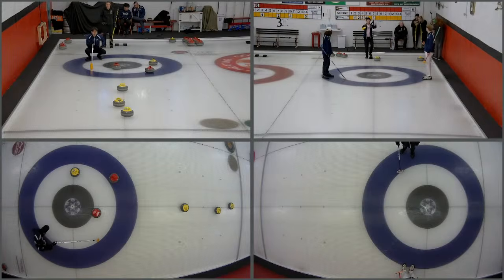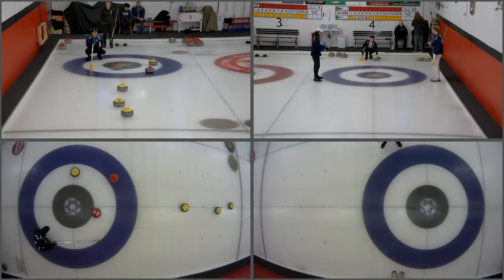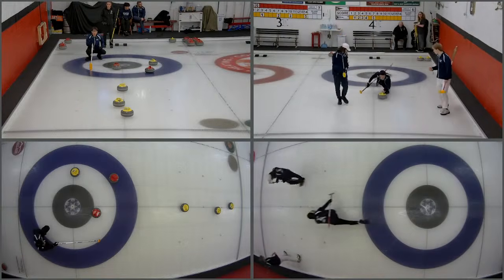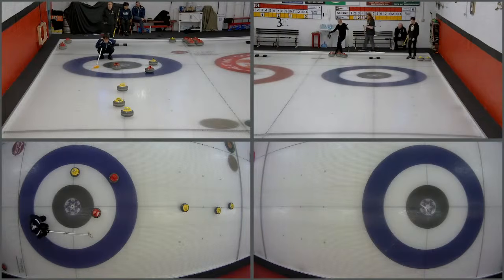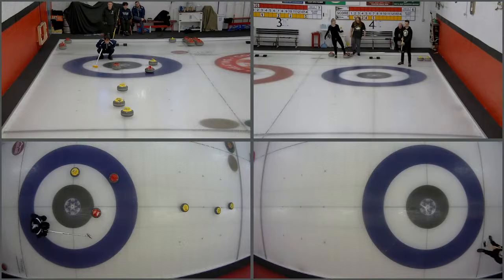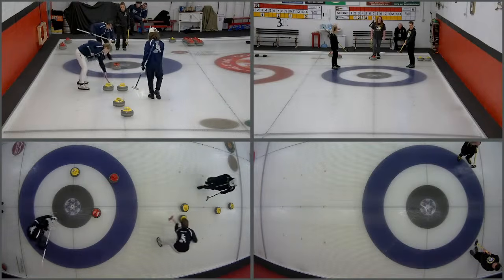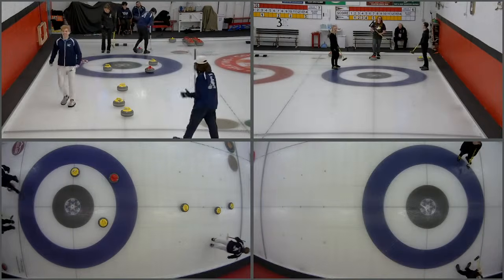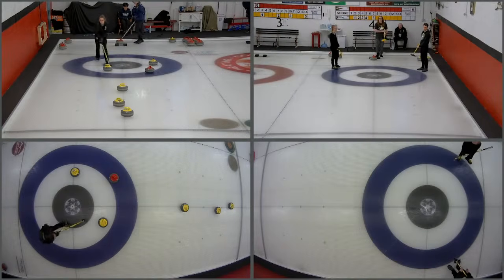USA Curling College Nationals - Sheet 4 - Draw 6 - Michigan Tech vs Yale (Featured Sheet)